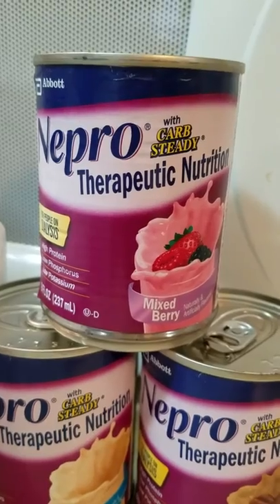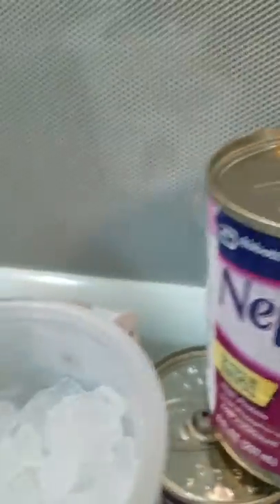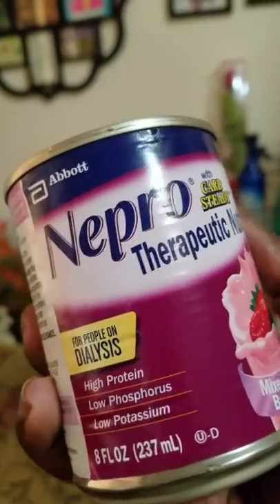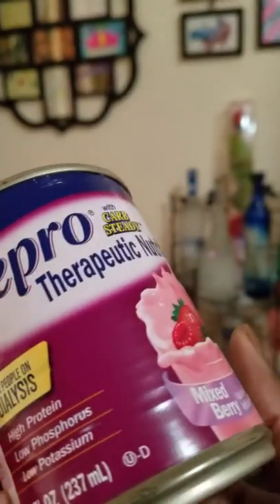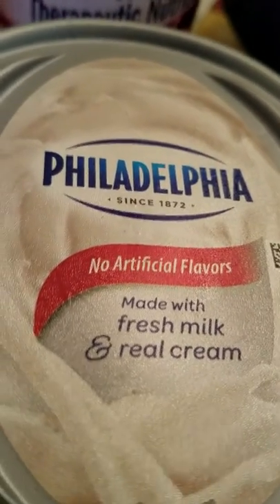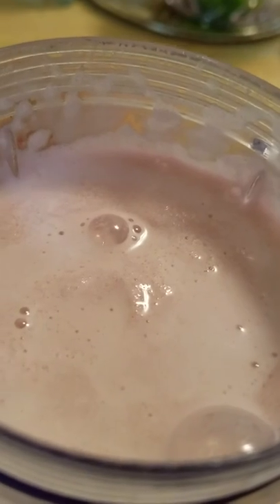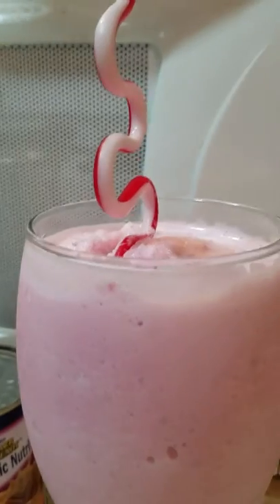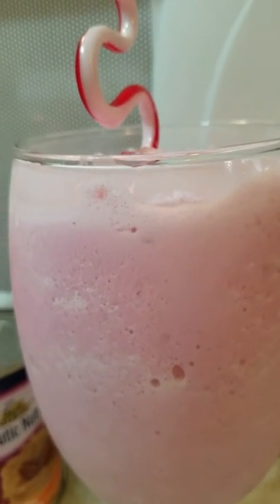Dialysis homemade nepro milkshake🍨🍧🍨🍧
Anyone that is going through kidney failure more than likely has to drink the nepro brand therapeutic nutrition drink for protein phosphorus and potassium. And in all quite honesty it is not a very tasty product but I have tried a recipe that puts a whole new spin on it so if you like it you can try it yourself if you know someone that's on dialysis or you yourself is on dialysis like I am thank you for your time and thanks for watching my video please hit like And subscribe and see you next time